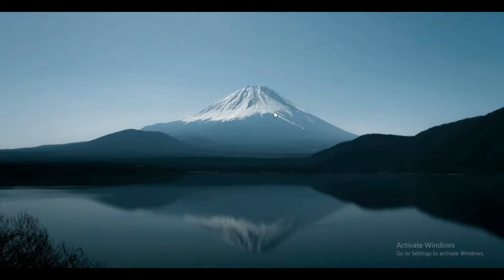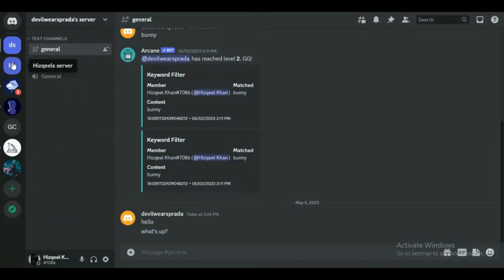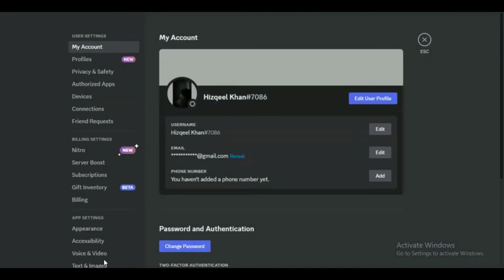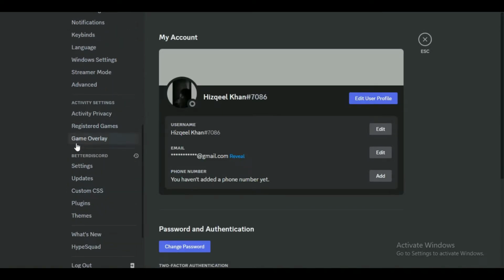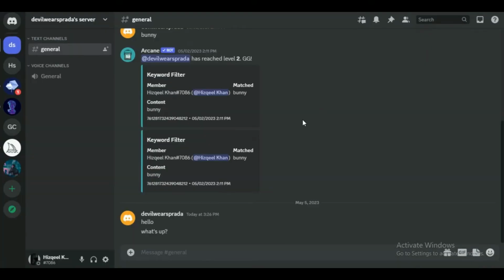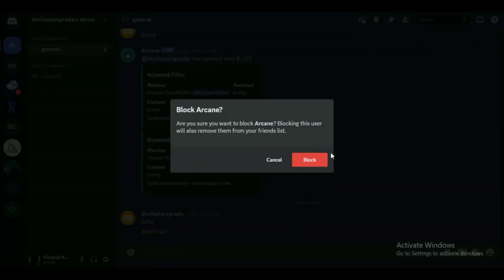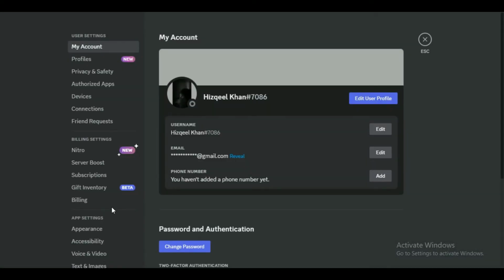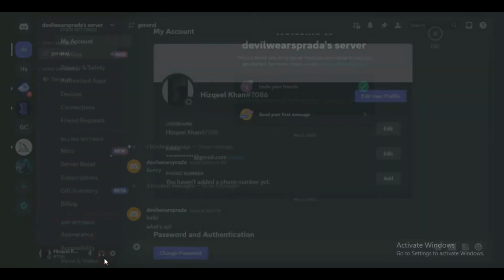How To Hide Blocked Messages On Discord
In this video I'll show you how to hide blocked messages on discord. The method is very simple and clearly described in the video. Follow all of the steps.